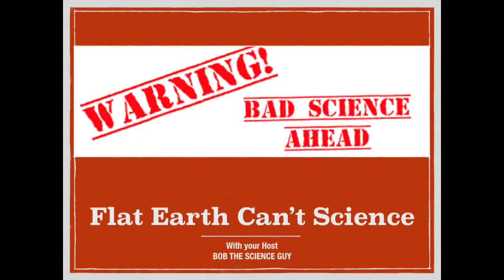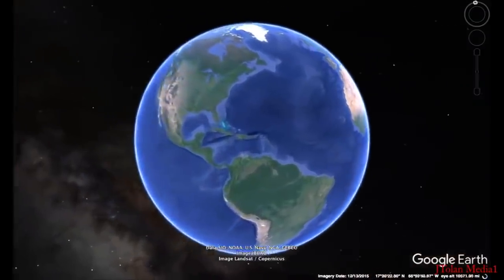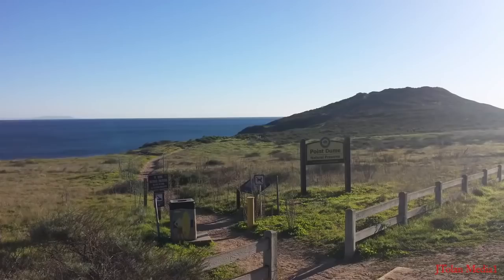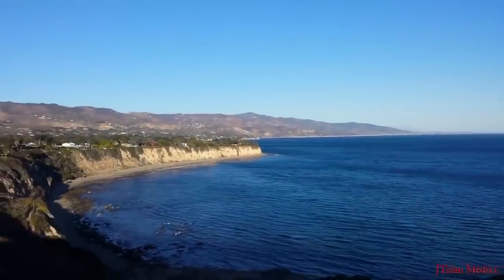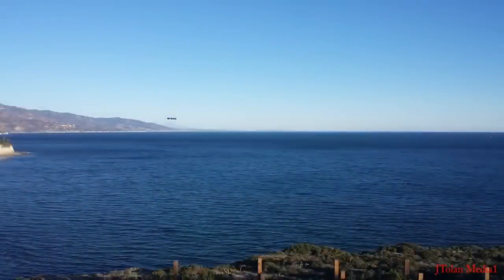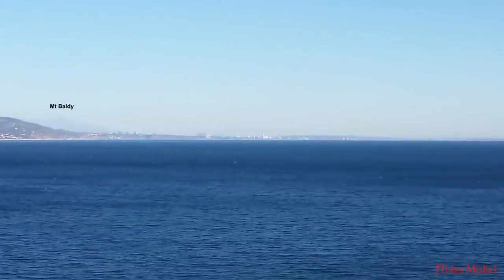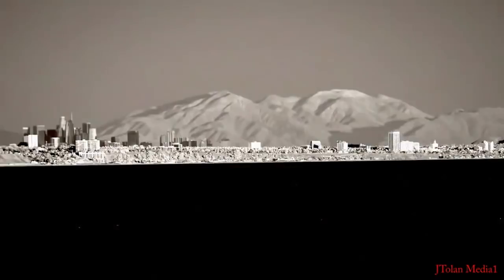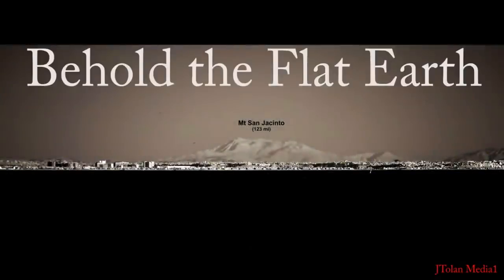Dr Bob vs JTolan Media: [Mirror] Flat Earth Can't Science 15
Bob examines some beautiful but incorrectly analyzed photos of Mt. San Jacinto.  Globe proof.